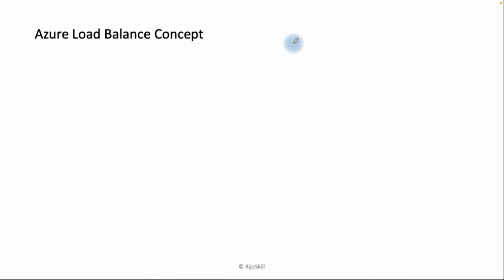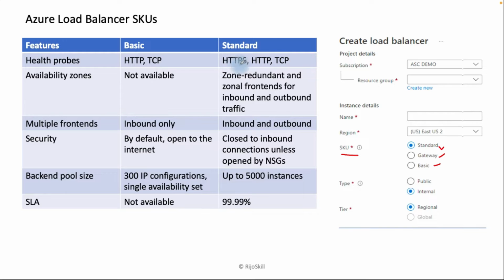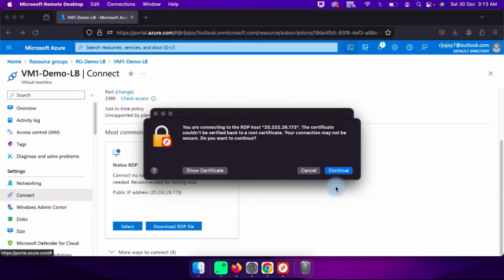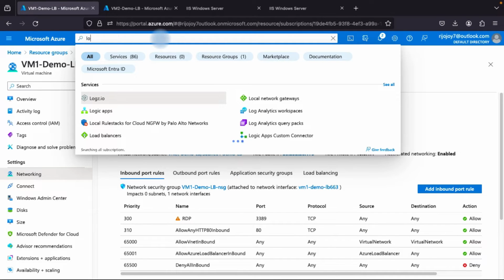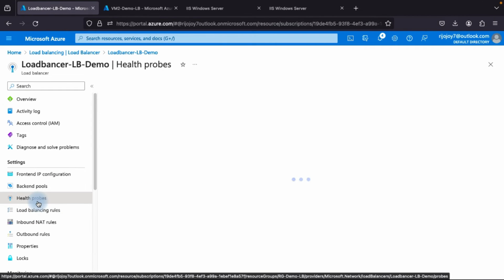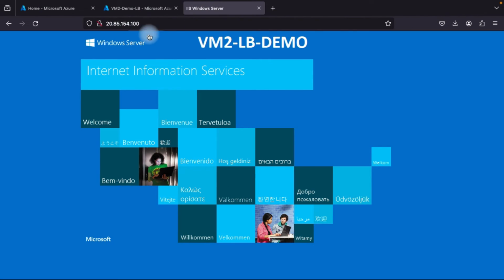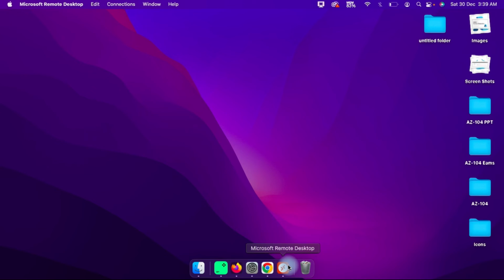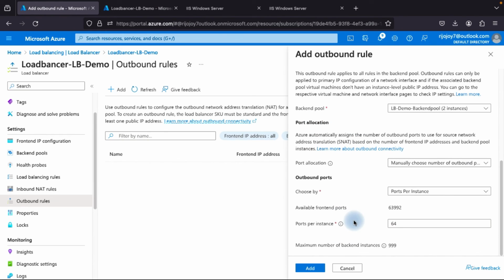Azure Load Balancer configuration step by step tutorial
Azure load balancer Topic Cover

Distribute incoming network traffic across back-end servers and resources
Provide high availability and network performance applications
Configuration type Public LB & Internal LB
Public Load Balancer
Maps public IP addresses and port number of incoming traffic to the VM’s private IP address and port number, and vice versa
Apply load balancing rules to distribute traffic across VMs or services
Private Load Balancer
Internal load balancers are used to load balance traffic inside a virtual networkUsed  private IPs are needed at the frontend only
Frontend IP addresses and virtual networks are never directly exposed to an internet endpoint